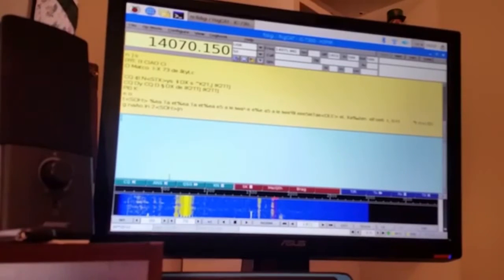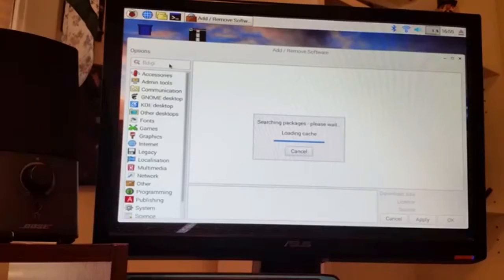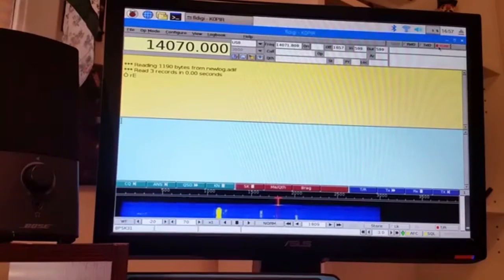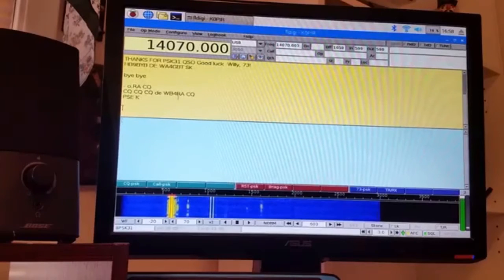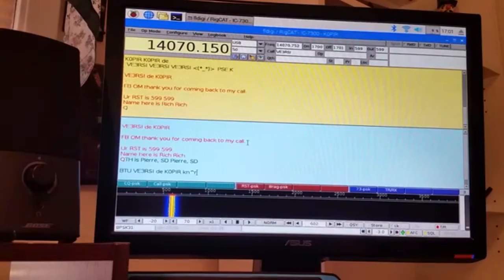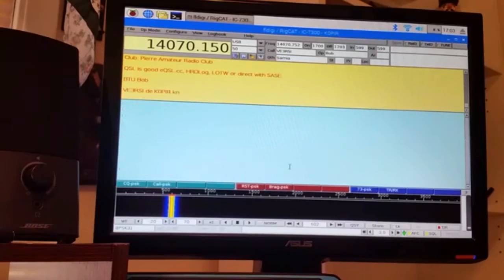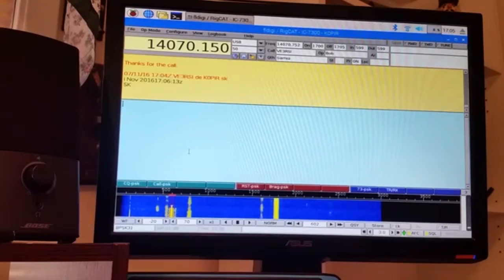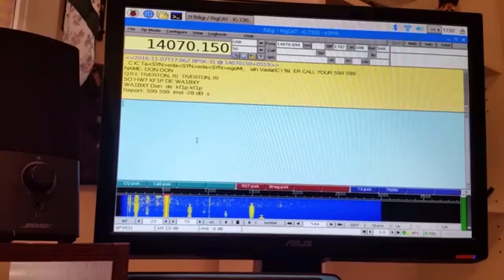Fldigi Running On Raspberry Pi 3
This is a quick video I made after installing and using Fldigi on my Raspberry Pi 3. It shows how I installed it from a package and some setup of the rig and sound card. I also was fortunate to make a quick PSK31 contact!

Rig: Icom 7300
Computer: Raspberry Pi 3
OS: Raspbian
Software: Fldigi 3.22.01

73,
 Rich, K0PIR

Raspberry Pi Ham Radio